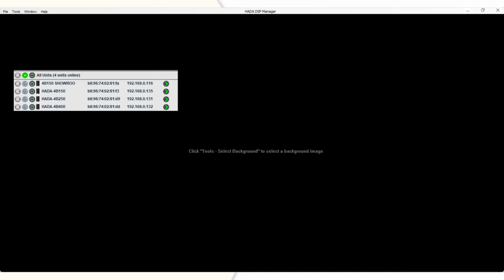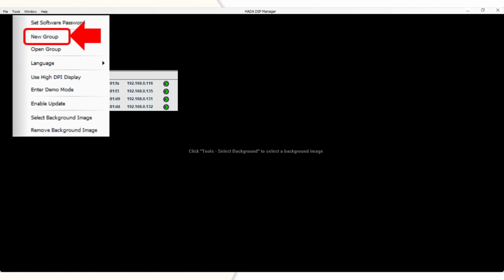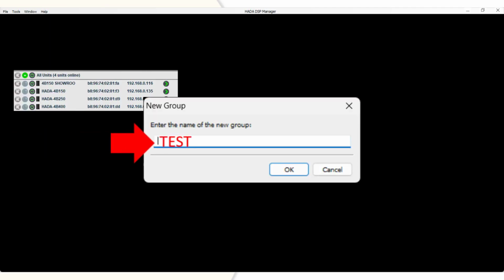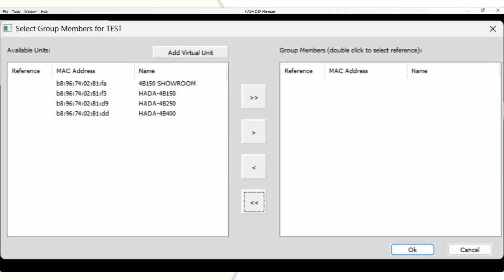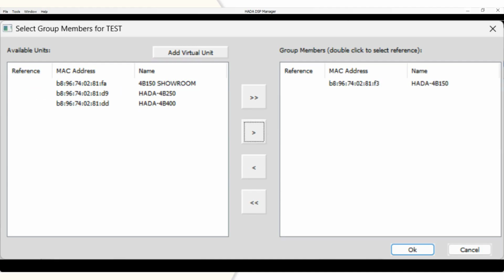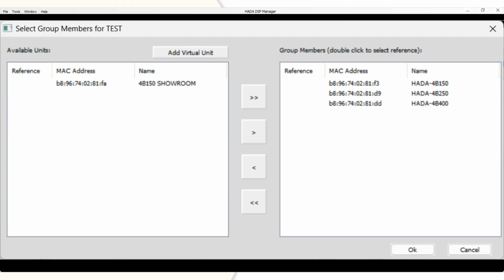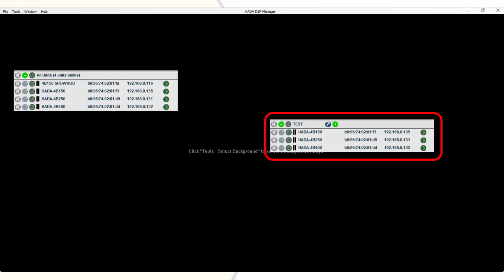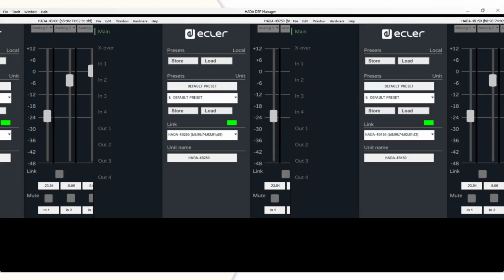HADA Series Training 18: Groups